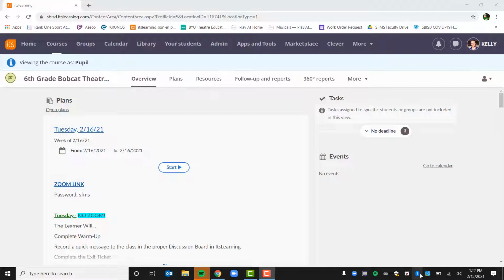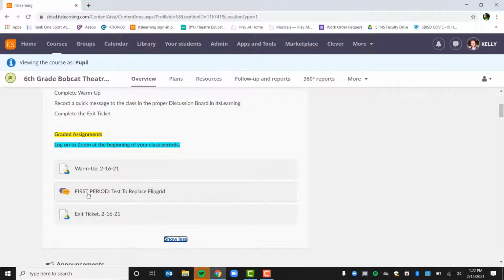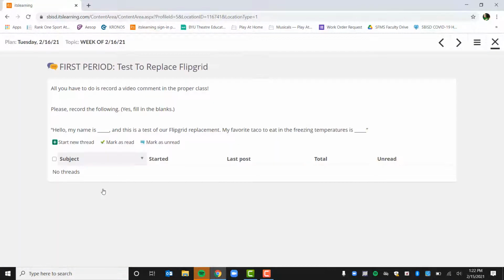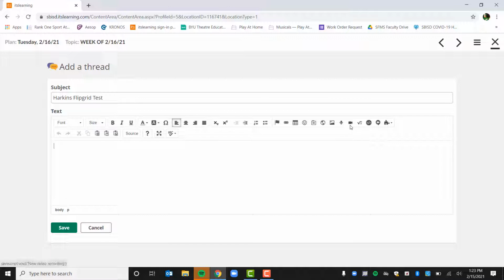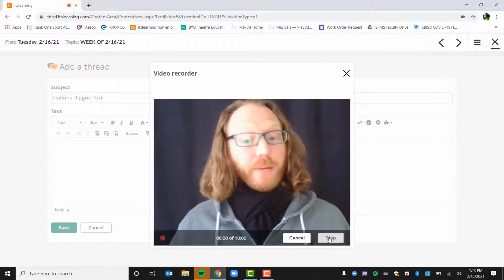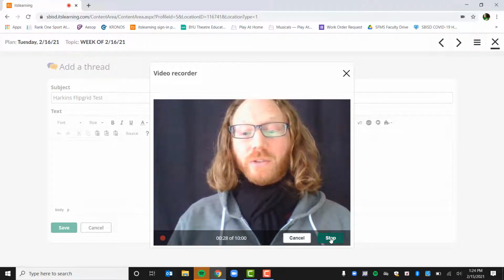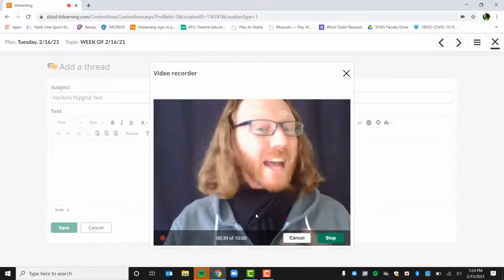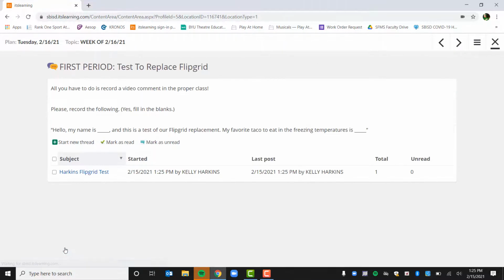Recording Into ItsLearning